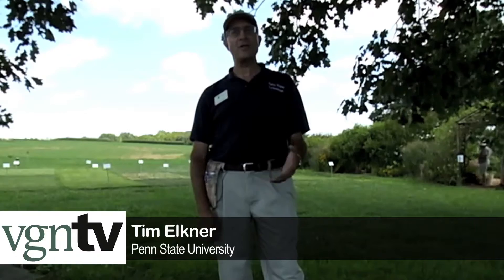Researching Broccoli and No-Till Pumpkins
Tim Elkner, Penn State Extension educator, discusses broccoli and no-till pumpkins during a recent field day.